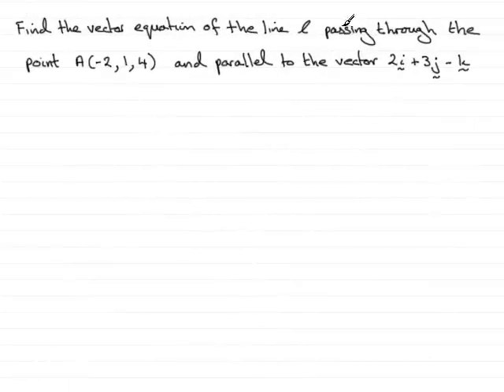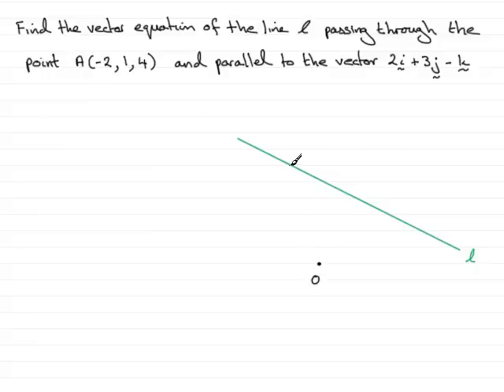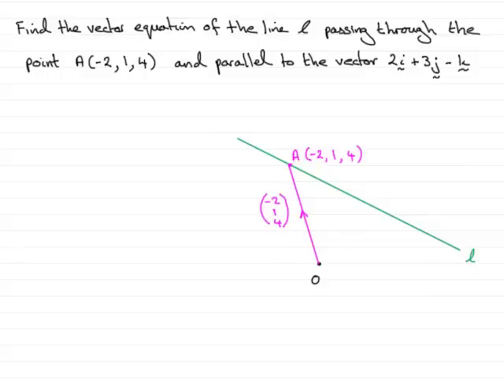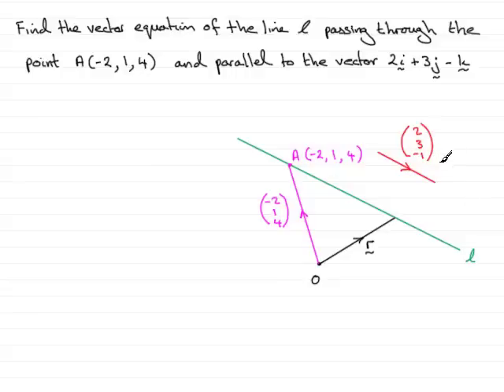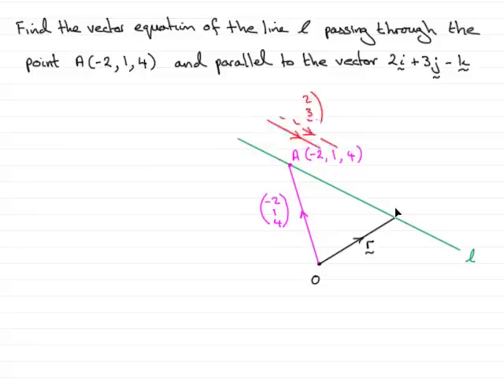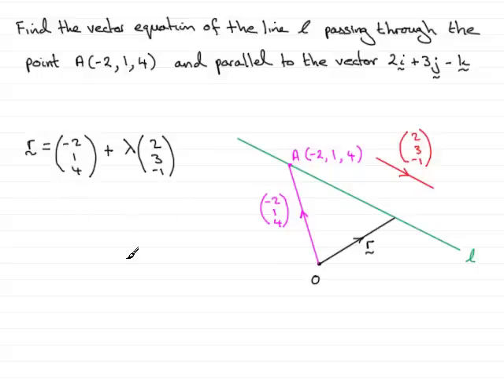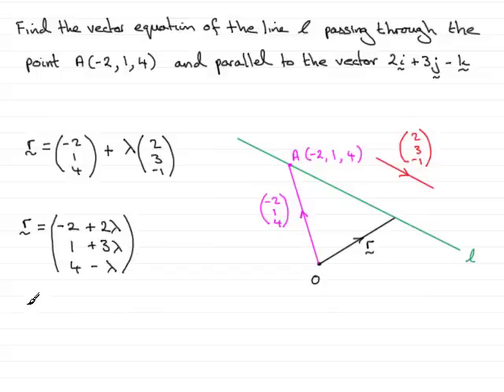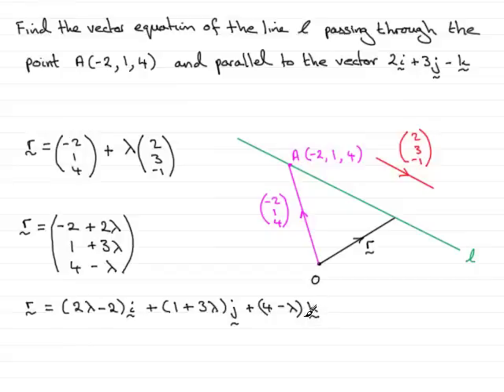Vector Equation of a Line : Example 1 : ExamSolutions